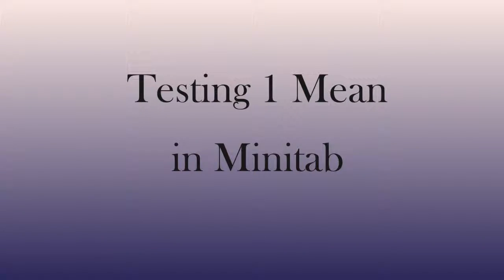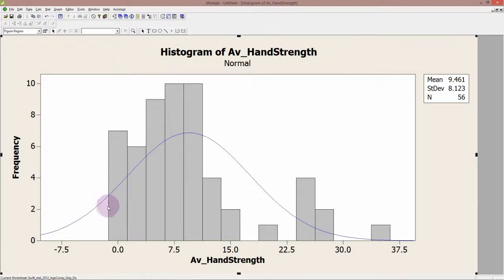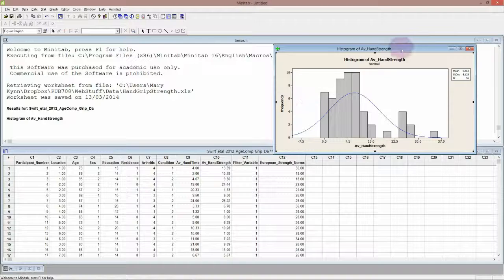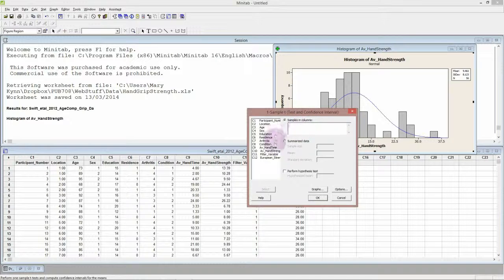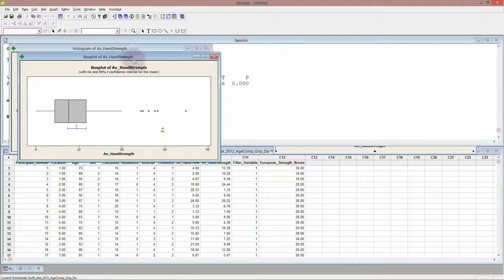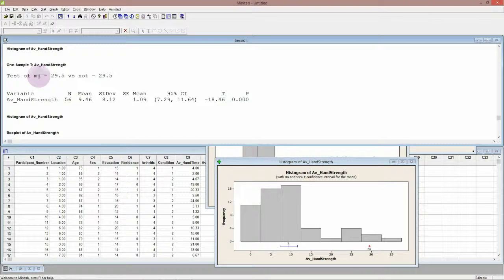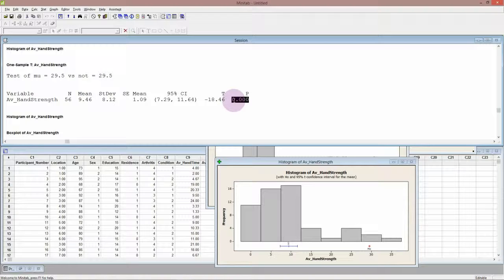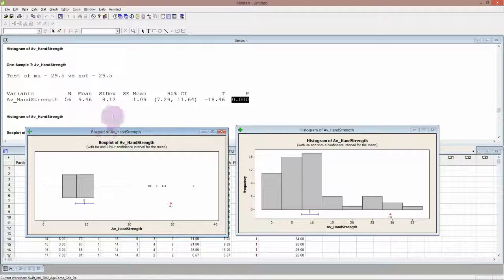Test 1 mean in Minitab